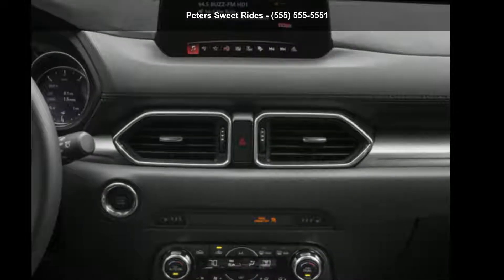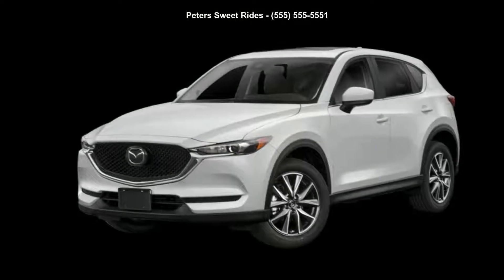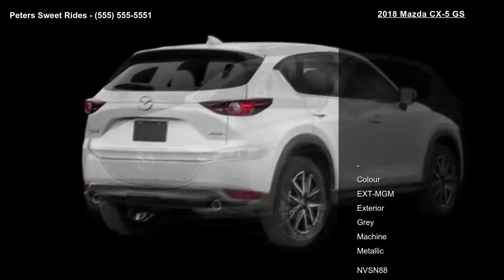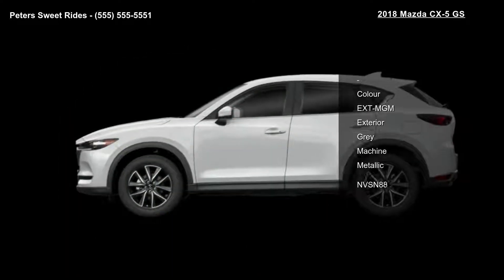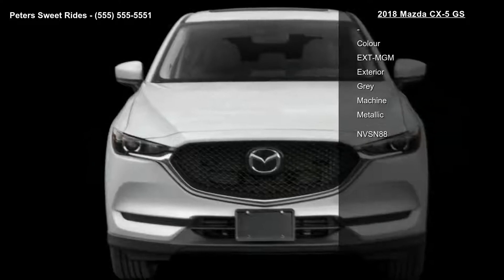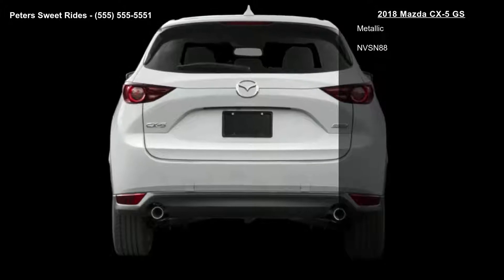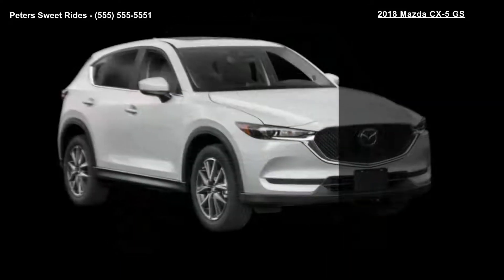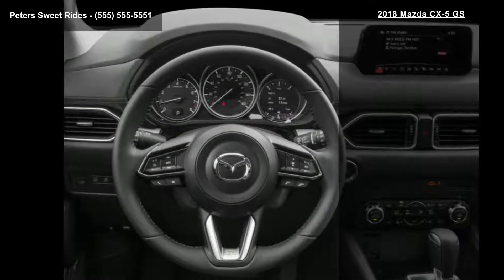2018 Mazda CX-5 GS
2018 Mazda CX-5 GS

Condition: New
Mileage: 89
Exterior Color: Machine Grey Met
Stock: #1822400